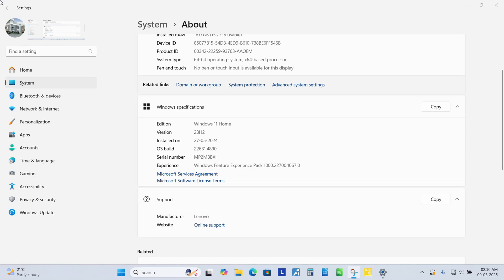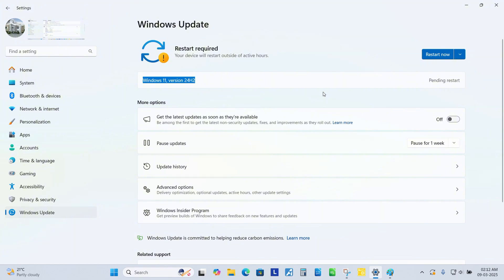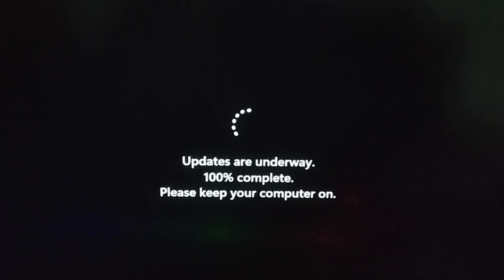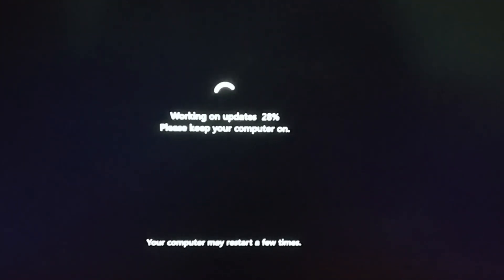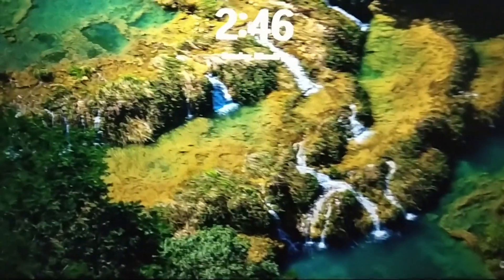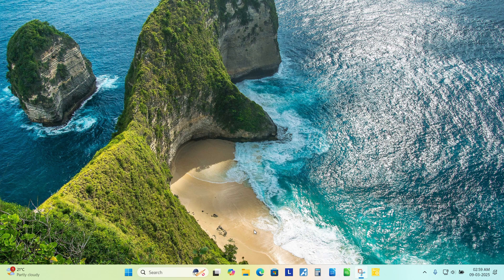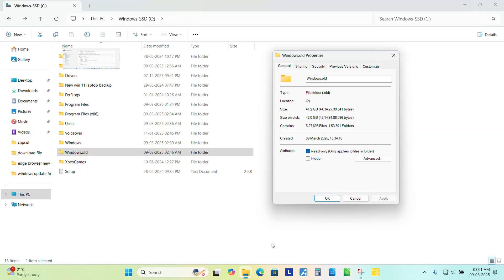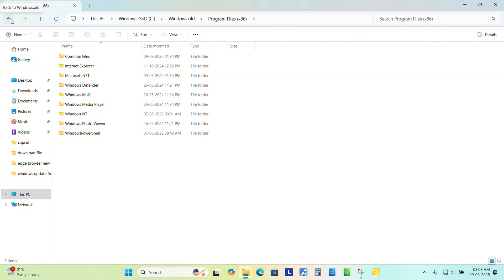Step By Step | How to Update Windows 11 to 24H2 Update from 23H2 | Minimum requirement | Complete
Dear Friends,
    In this tutorial we will see how to update Windows 11 to 24H2 Update from 23H2 step by step and what's the minimum requirements.